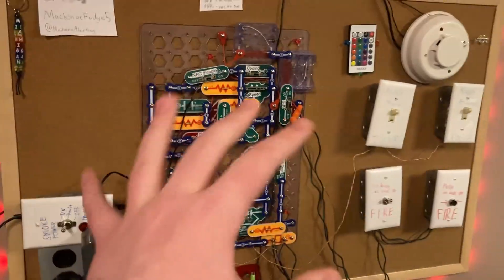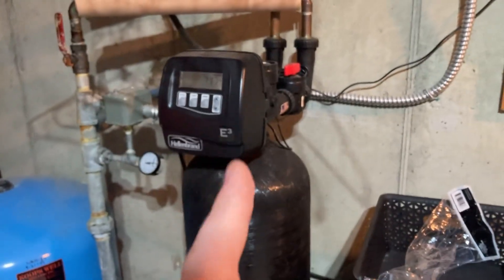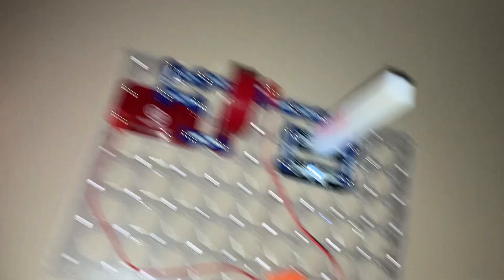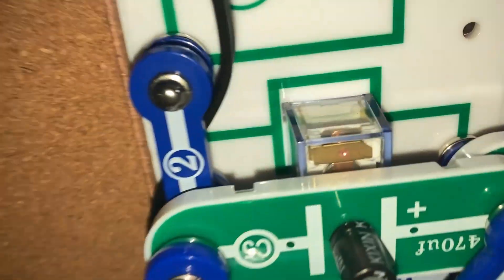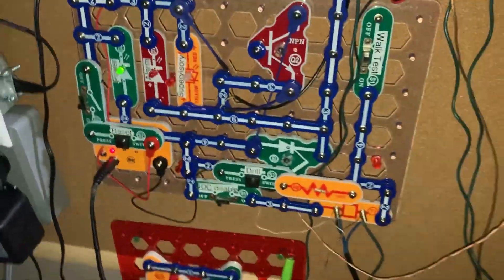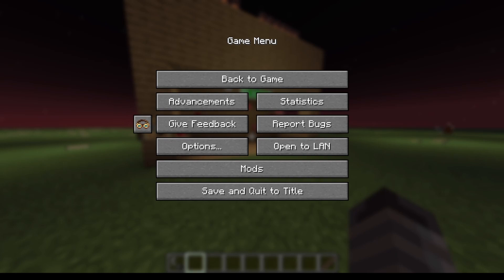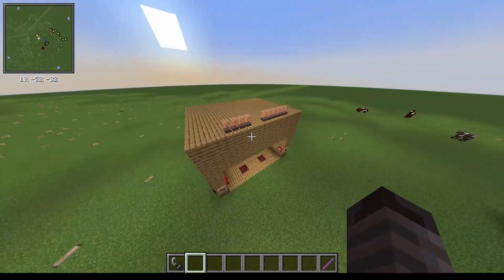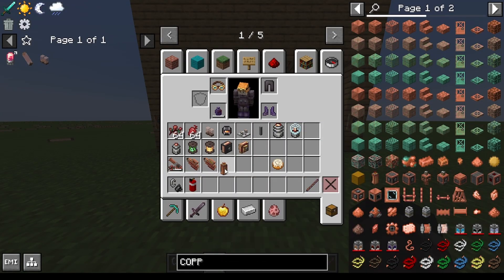Snap Circuits Fire Alarm System Test #14!!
Song: Spektrem - Shine (Neddie Flip)

Song: Zachz, Фрози, Joyful - Boogie